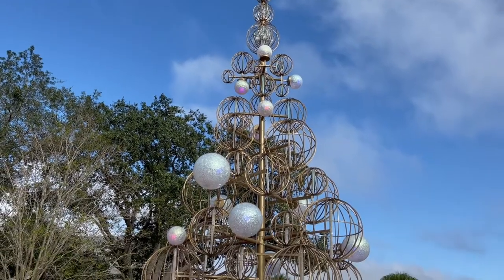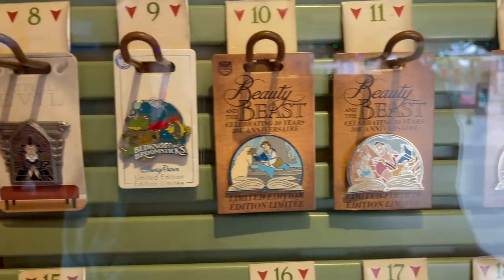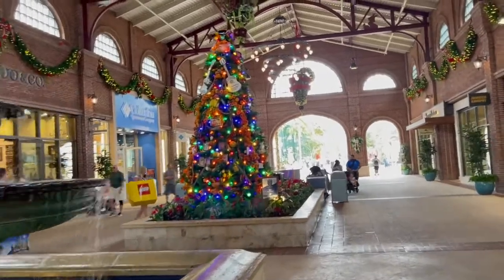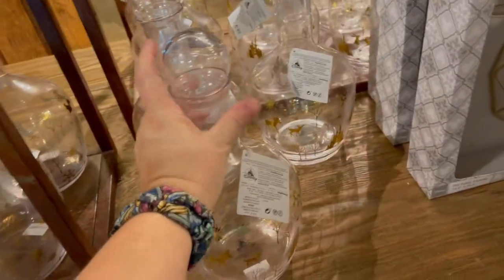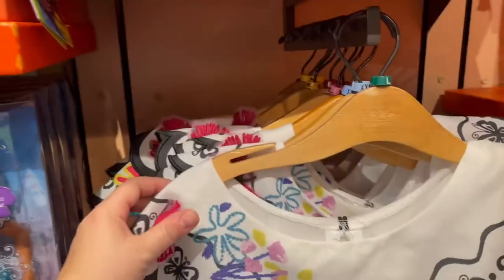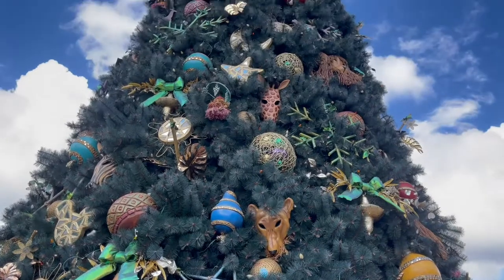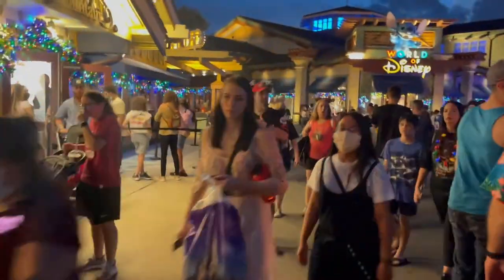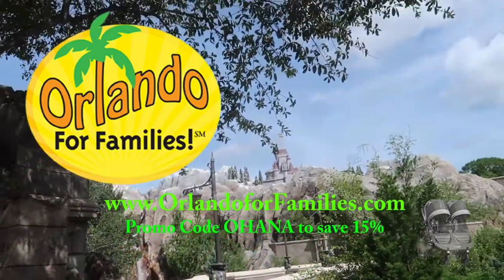Shopping Disney World-December 2021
In today's video, I shop my way around Disney World, and more! Follow along!

Join us for interaction with Lee and Jen in our Facebook group page

Theme Park Ohana Group page- Theresa runs it but Jen and Lee interact with you as well!